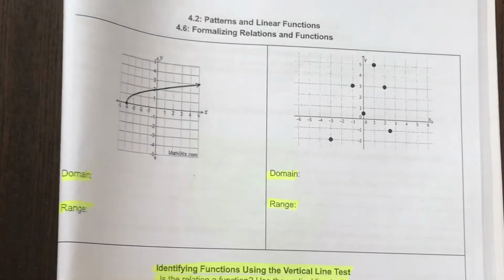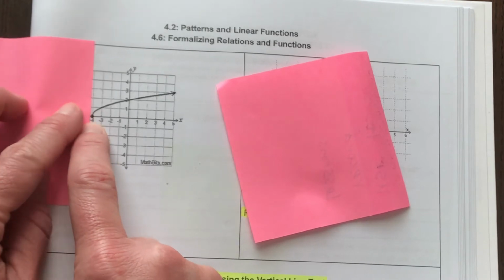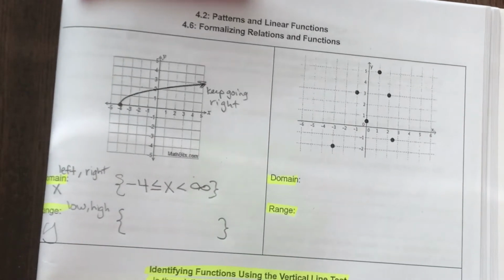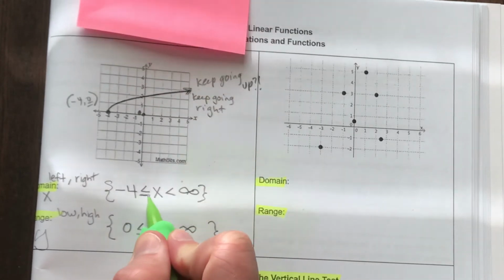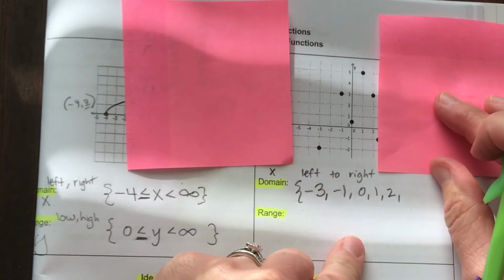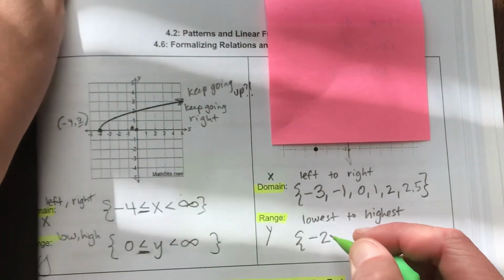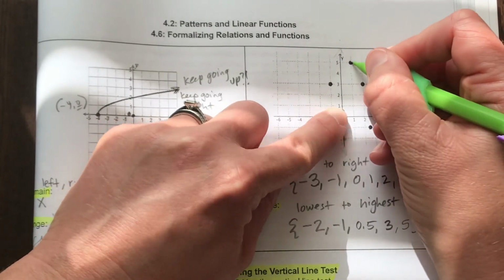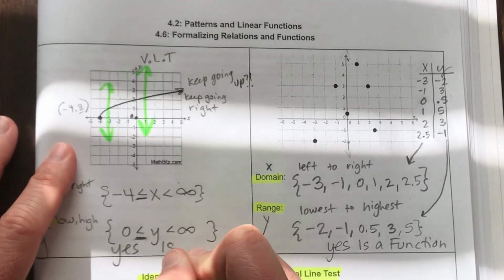Classifying a Relation as a Function and Identifying Domain & Range video #2